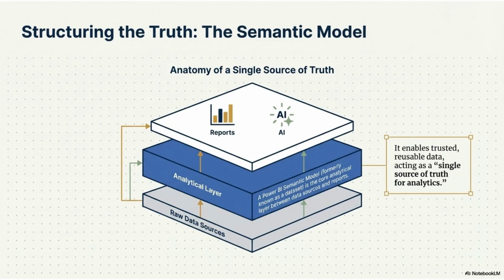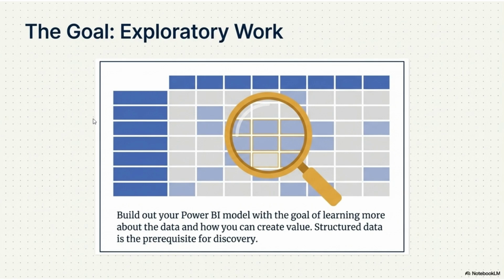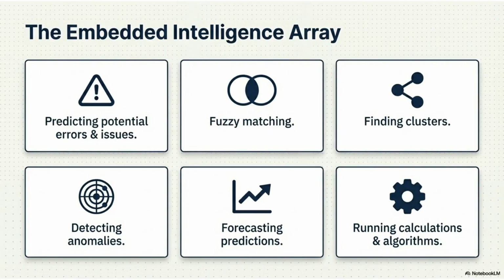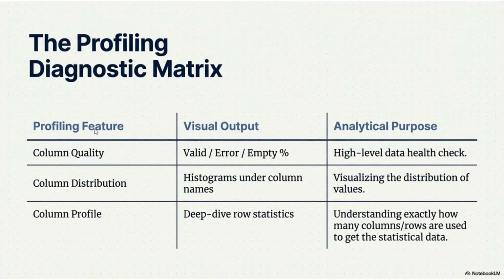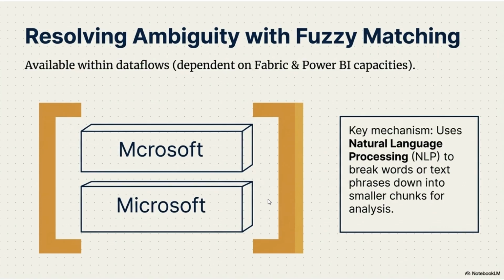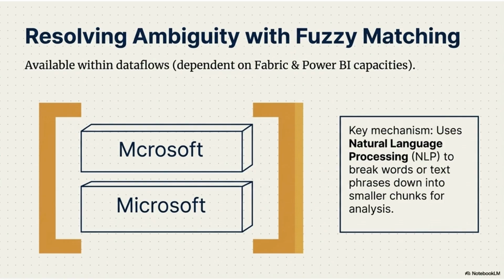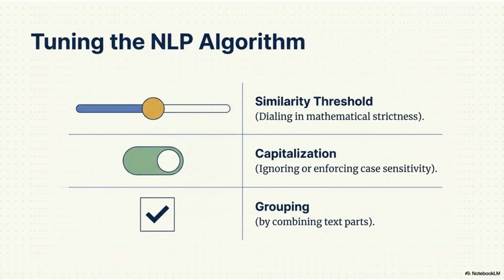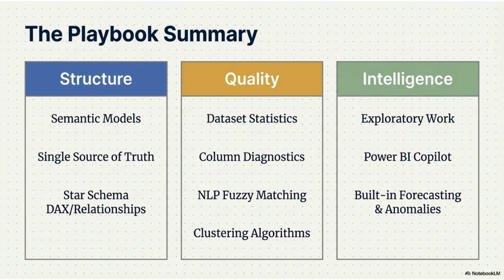Power BI: From Dashboards to AI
Power BI is no longer just a dashboard tool.

In this video, we explore how Power BI is evolving into a complete data intelligence platform — combining semantic modeling, data quality, and AI-driven analytics.

You’ll learn:
- How to structure data using semantic models & star schema
- The importance of data quality and profiling
- How AI features like clustering, fuzzy matching, and forecasting work
- How to build an end-to-end intelligence system in Power BI

This is not a basic tutorial — this is a complete blueprint for modern analytics.

If you're a data analyst, BI developer, or aspiring data scientist, this video will change how you approach Power BI.